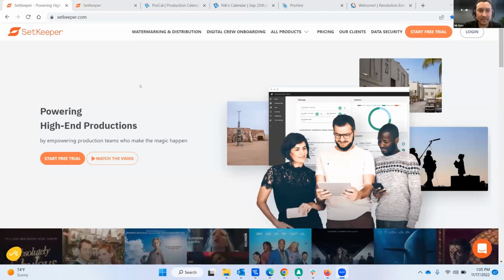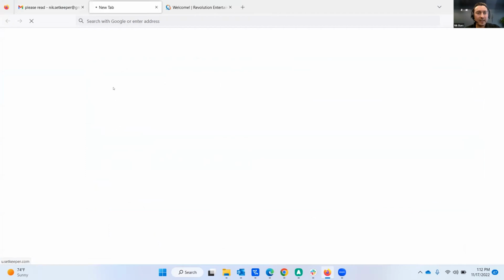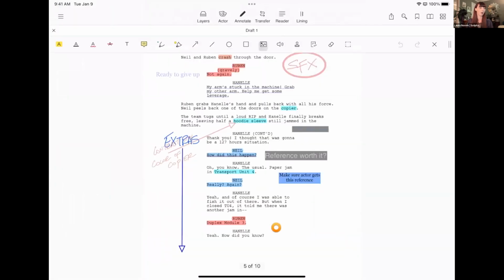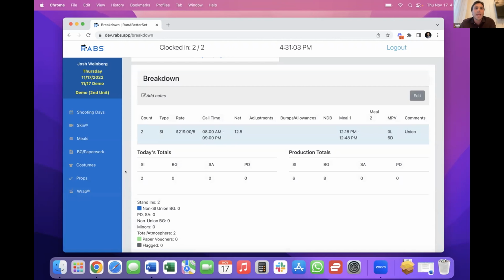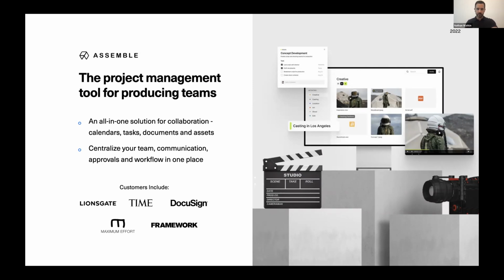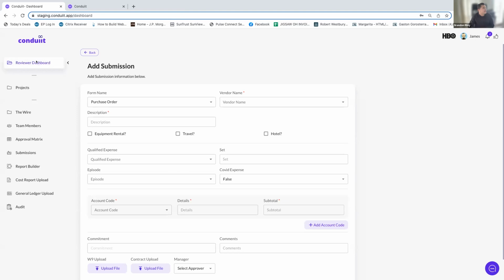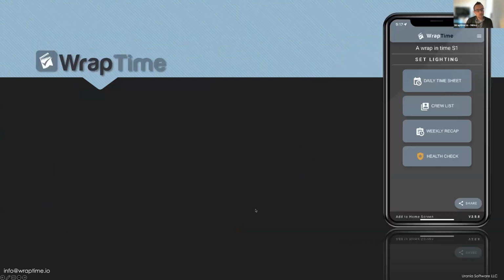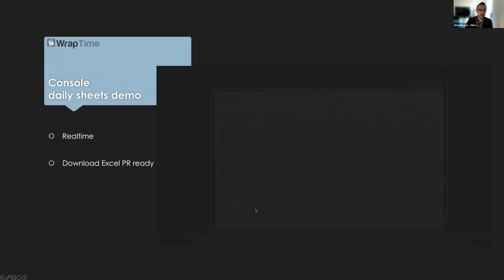Best Film & TV Software Management Apps - Webinar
In this recorded webinar we see demos from 6 companies and how they are changing the way Film & TV productions operate behind the scenes.

Setkeeper Nik Bars / Business Development

Distro, sides, crew onboarding and more..

Scriptation Laura Noxon / Product Development Manager

Mark up scripts, transfer notes

Digital Background Vouchers

Calendar & Task List, Asset Management & File Sharing

Accounting approval system and workflow

Digital Out Sheets, Crew List & Health Check